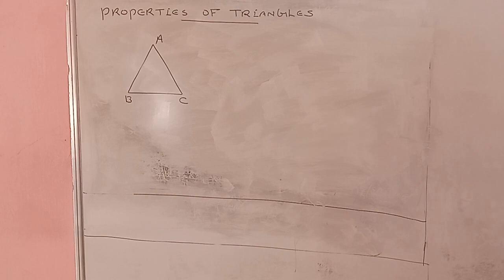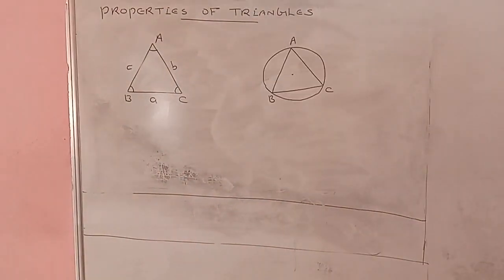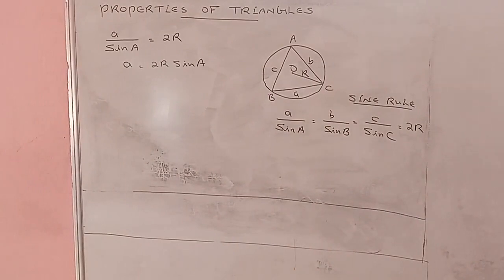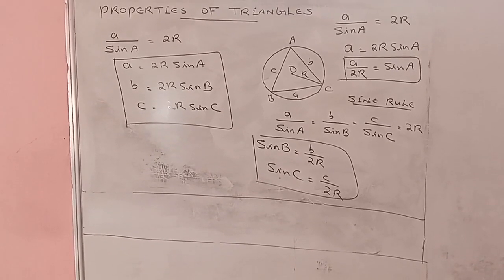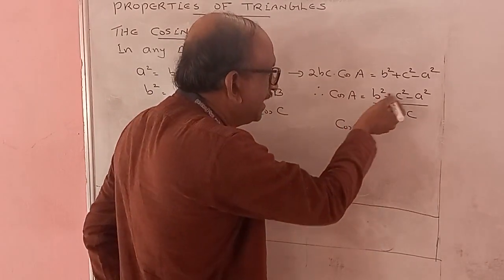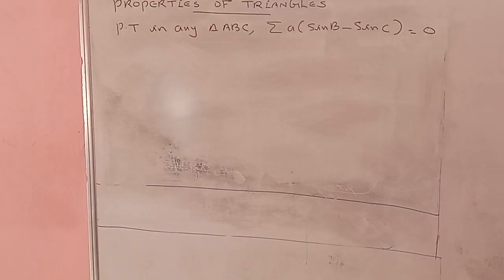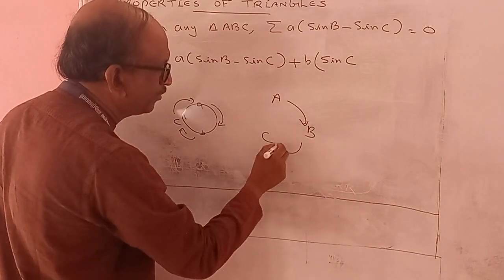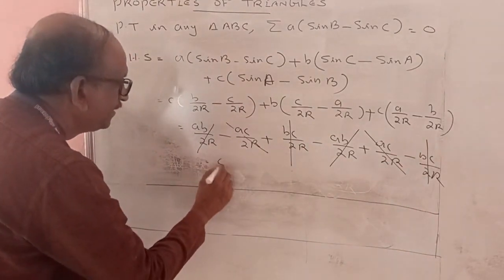PROPERTIES OF TRIANGLES